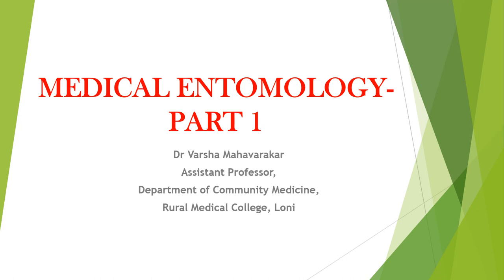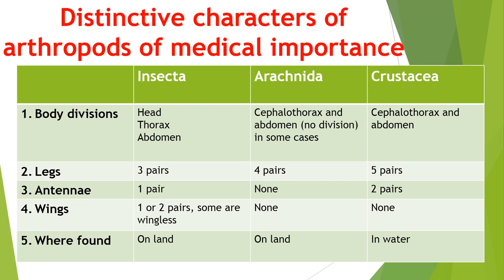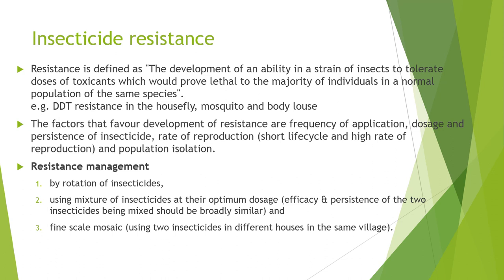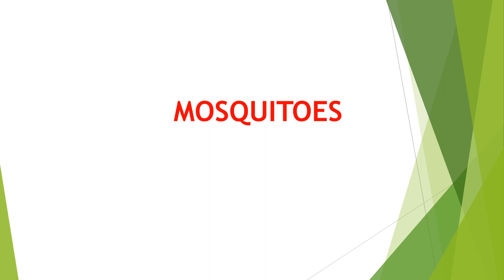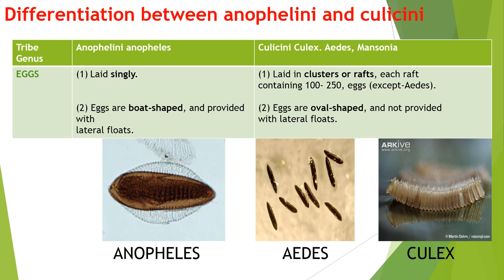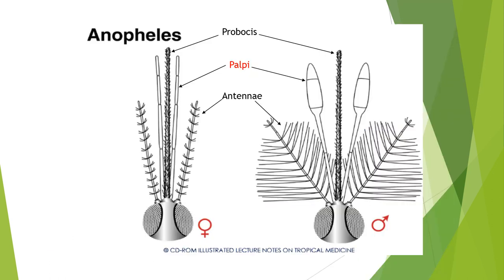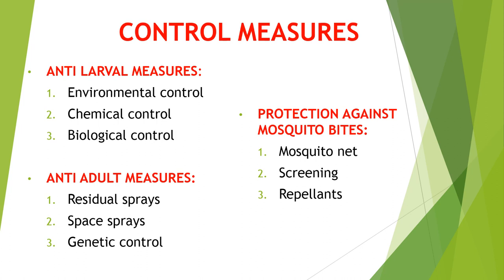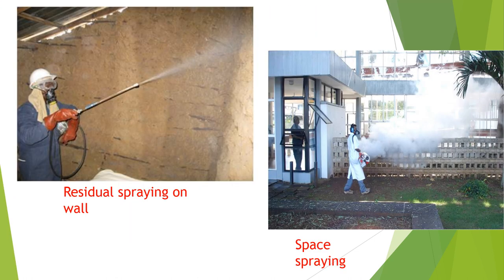Medical entomology 1 Community Medicine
Dr Varsha Mahavarakar RMC LONI